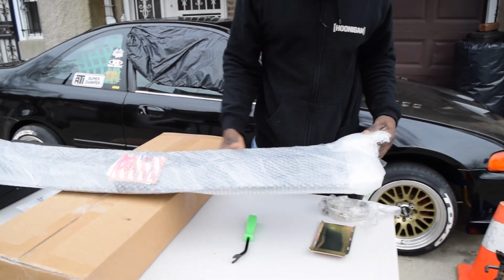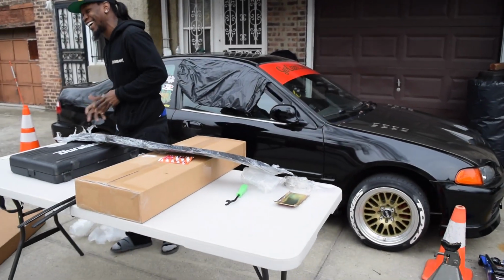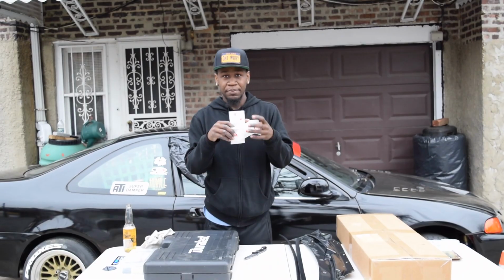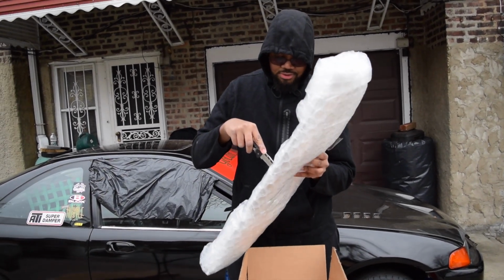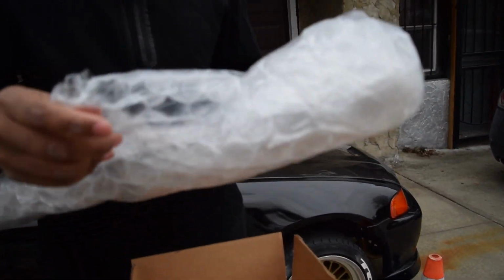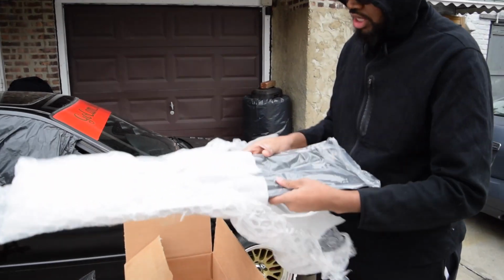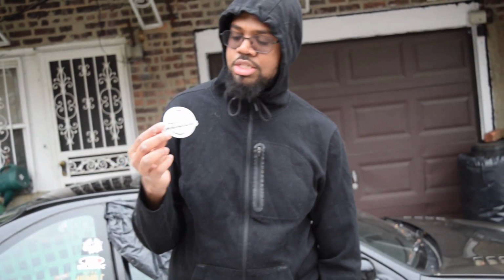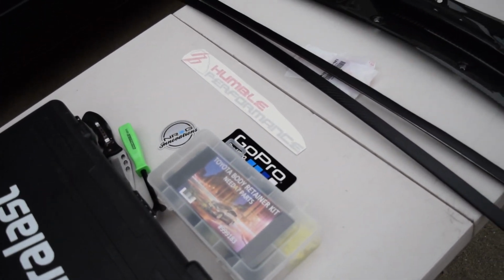Carbon Parts Unboxing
So I've got a ton of parts that I'll be installing progressively but this video is my first set of parts & as you can see by the title its carbon parts. Enjoy & please leave feedback 💯🙏🏾